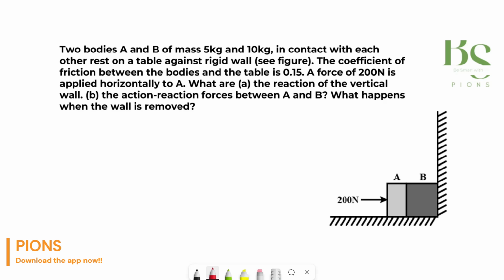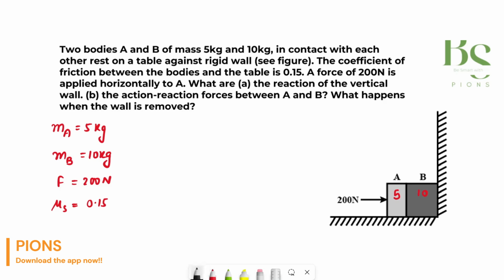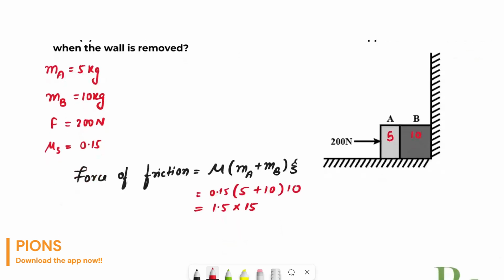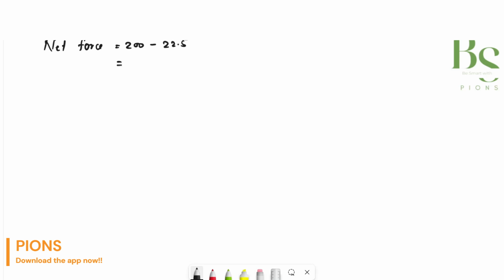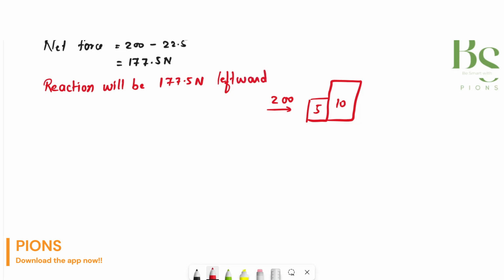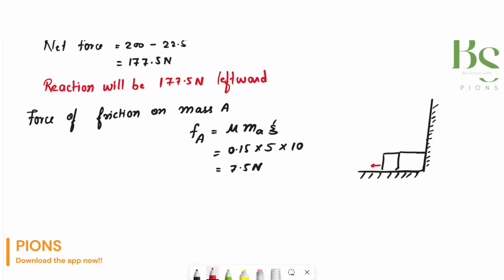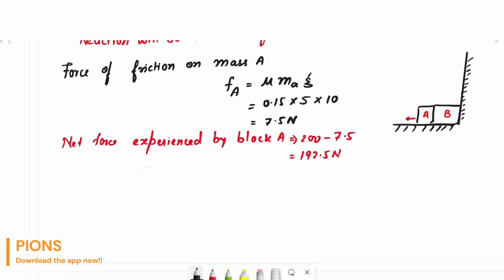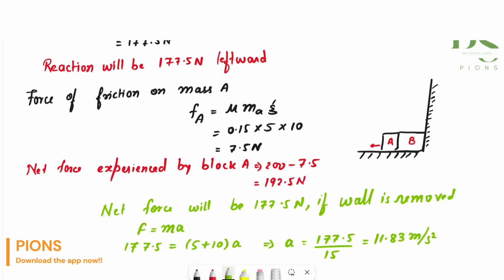Two bodies A and B of mass 5kg and 10kg, in contact with each other rest on a table against rigid wa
Two bodies A and B of mass 5kg and 10kg, in contact with each other rest on a table against rigid wall (see figure). The coefficient of friction between the bodies and the table is 0.15. A force of 200N is applied horizontally to A. What are (a) the reaction of the vertical wall. (b) the action-reaction forces between A and B? What happens when the wall is removed?